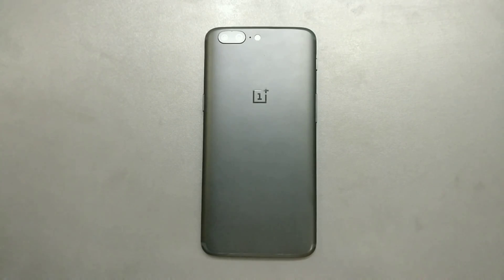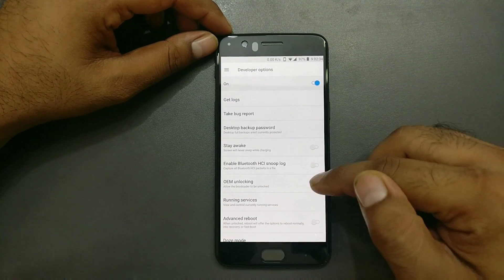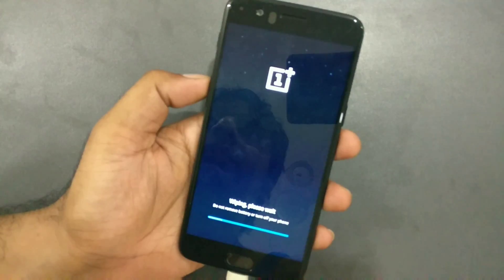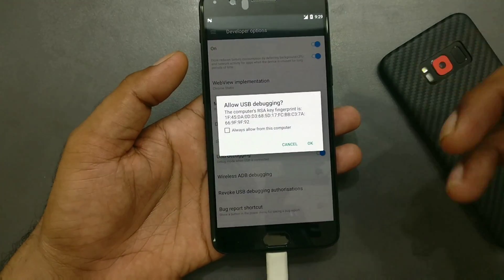[Guide] How to Install TWRP Recovery (Unlock Bootloader, Install Magisk, ROOT)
This video will guide you on how to unlock the bootloader and install TWRP Recovery on any android device. Using this you can easily root your device and can flash any custom roms.